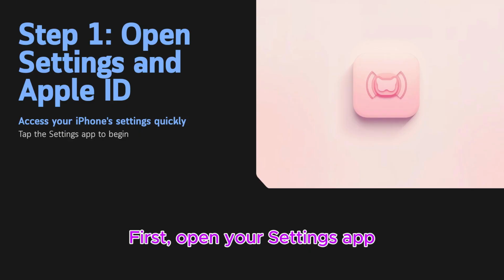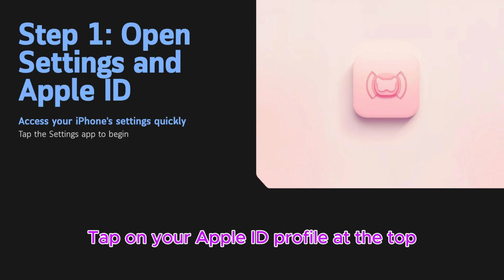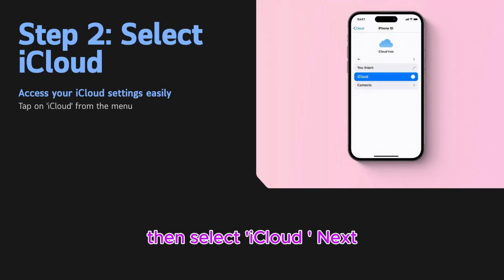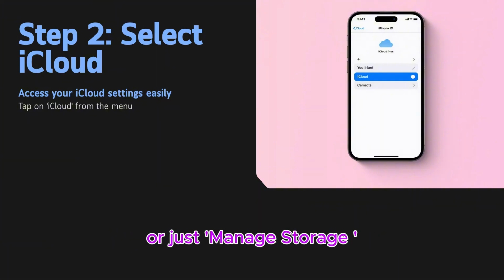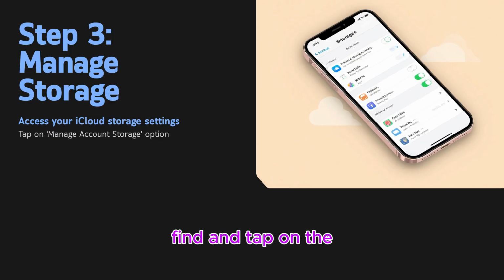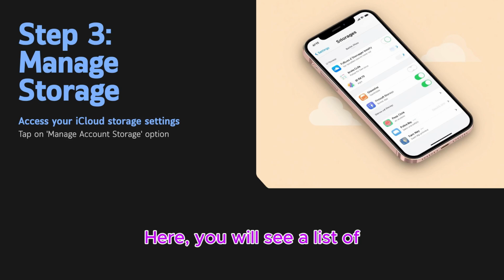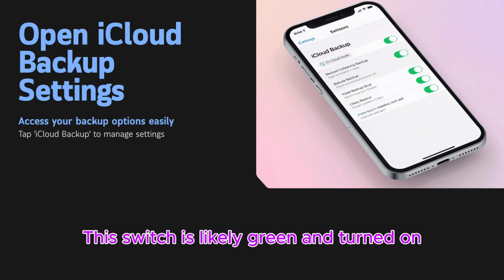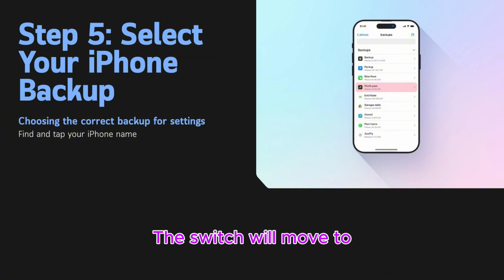How to Turn Off 'Offload Unused Apps' on iPhone?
Learn how to turn off 'Offload Unused Apps' on iPhone with our simple and clear tutorial. In this video, we provide a complete step-by-step guide on exactly how to disable the offload unused apps feature to prevent your iPhone from automatically removing apps you rarely use. We walk you through navigating to iPhone Settings, tapping on App Store, and locating the toggle for 'Offload Unused Apps' to switch it off, ensuring your apps and their data remain safely on your device. We also explain what app offloading is, how it differs from deleting apps, and how managing this setting helps you control your iPhone storage without losing app icons or documents. This essential guide ensures you maintain full access to all your applications exactly when you need them. If this tutorial helped you manage your iPhone settings, please support our channel by liking this video, subscribing for more helpful tech tips, and turning on notifications for our latest content.